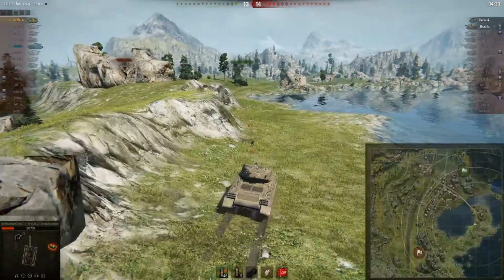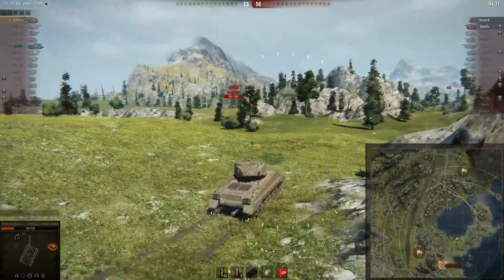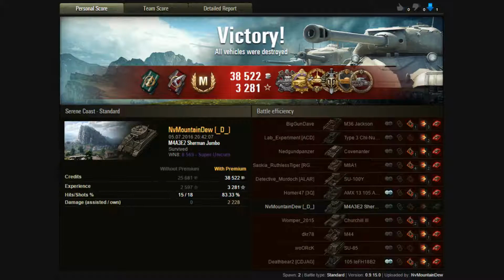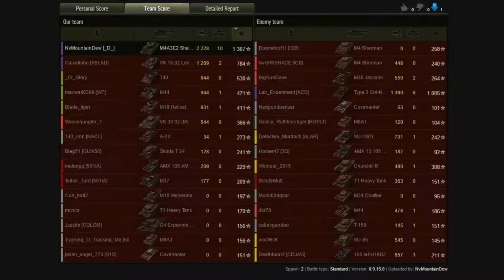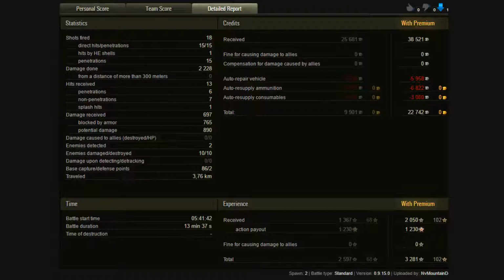World of Tanks - Sherman Jumbo 1v9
A showdown of epic proportions as NVMountainDew in his trust M4A3E2 tries to hold of 9 enemies and clutch victory from the jaws of defeat.

Worldoftanks.com